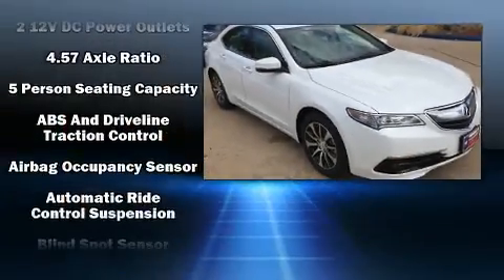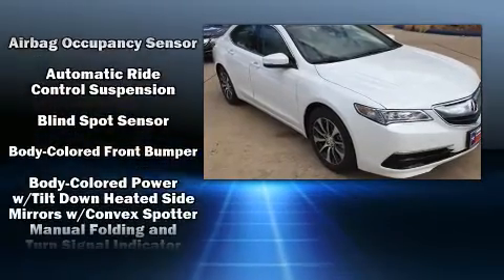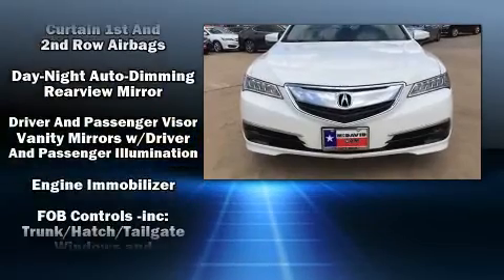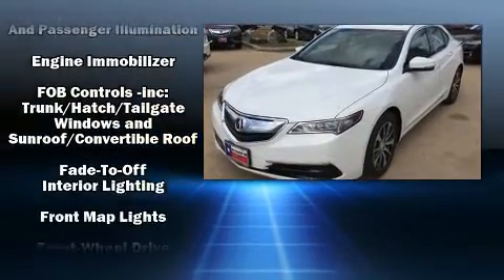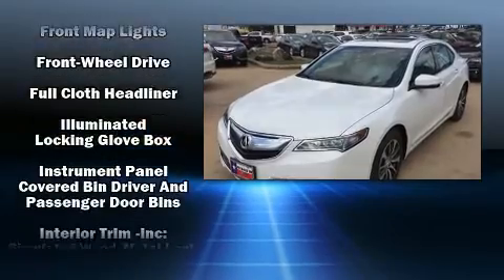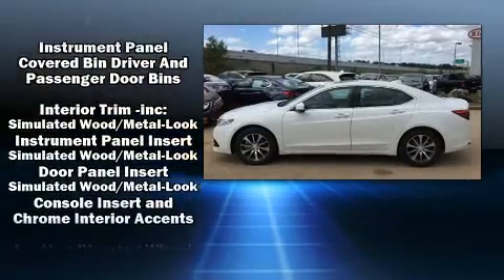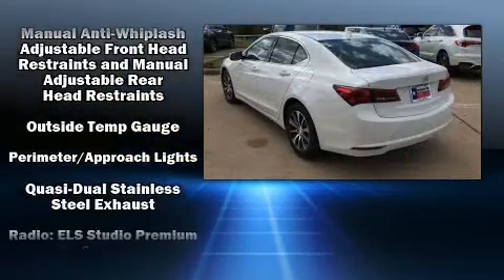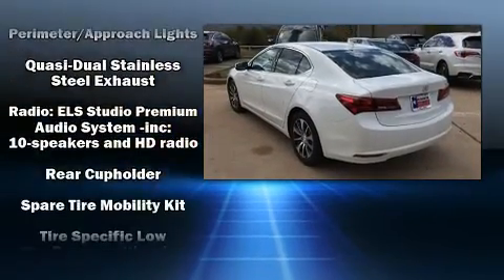2017 Acura TLX 2.4 8-DCT P-AWS with Technology Package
13553 Research Blvd.

Sensibility and practicality define the 2017 Acura TLX. This 4 door sedan is ready to drive off the showroom floor! Acura infused the interior with top shelf amenities, such as: heated seats, rain sensing wipers, and much more. For drivers who enjoy the natural environment, a power moon roof allows an infusion of fresh air. Brake assist technology provides extra pressure when applying the brakes. You will have a pleasant shopping experience that is fun, informative, and never high pressured. Please don't hesitate to give us a call.